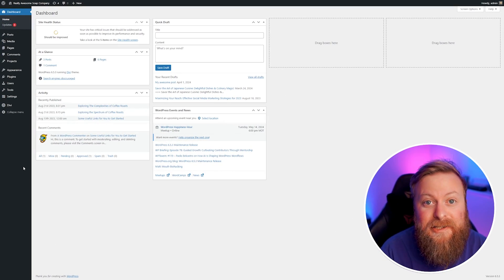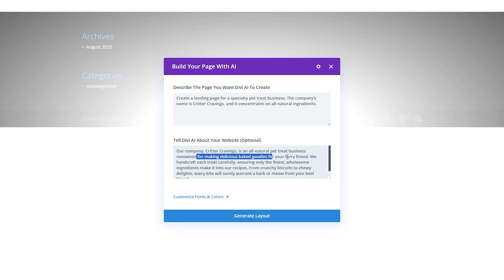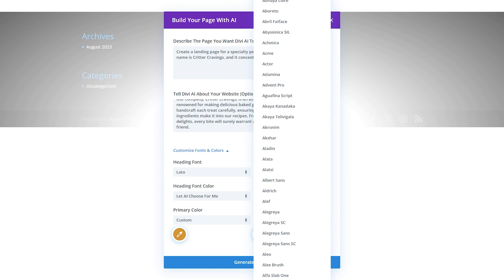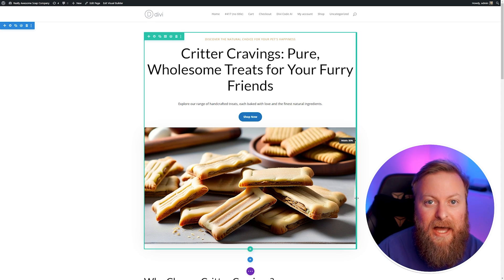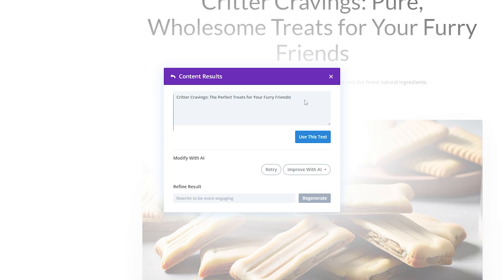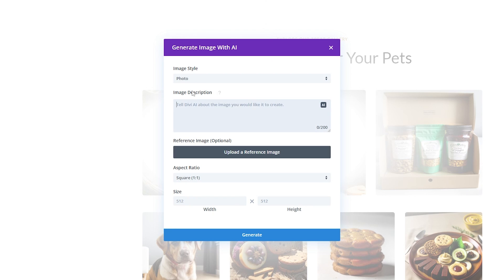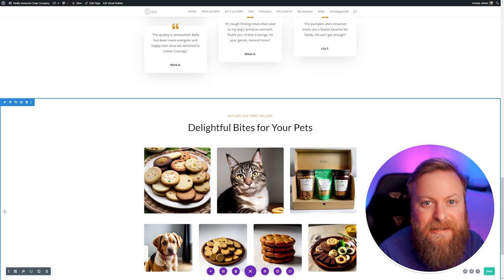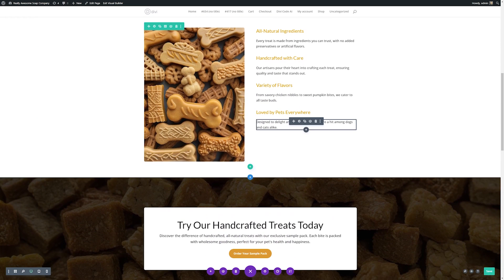Divi Layouts AI: The Complete Guide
Before the artificial intelligence (AI) revolution started, building a webpage required coding skills or hiring an expensive developer. For some, that has typically been out of reach due to a lack of experience or budget. That has all changed thanks to new technology that allows you to build entire web pages with a text prompt. Today we will go over everything Divi Layouts AI!

Timestamps ⏰
0:00 Intro
0:08 Creating a new page using Layouts AI
01:12 Customizing fonts and colors
02:39 Generating copy with AI
04:02 Generating images with AI
05:22 Creating custom code with AI
06:15 Checking out our new website
06:25 Closing thoughts